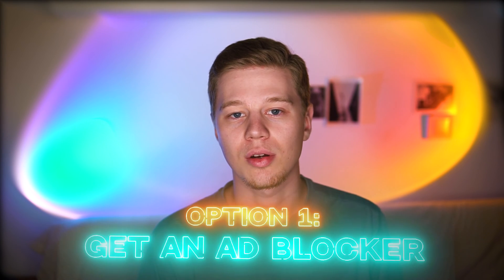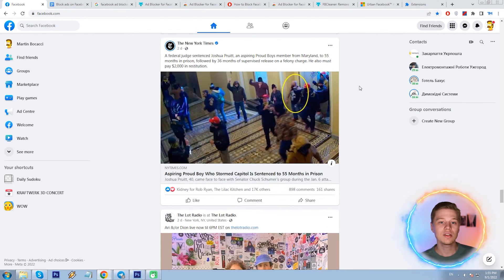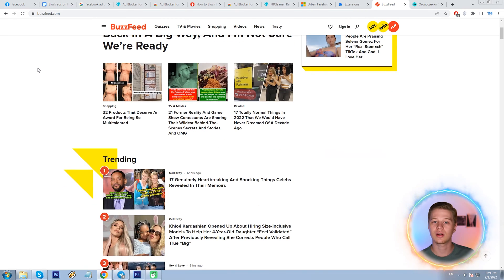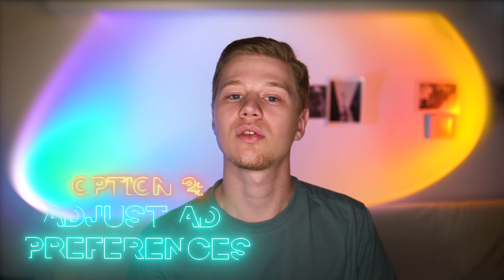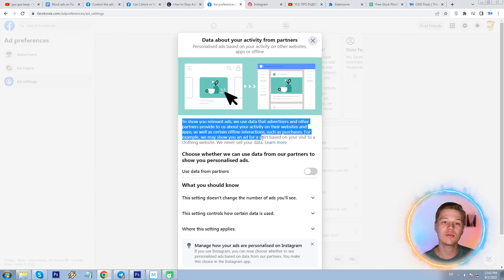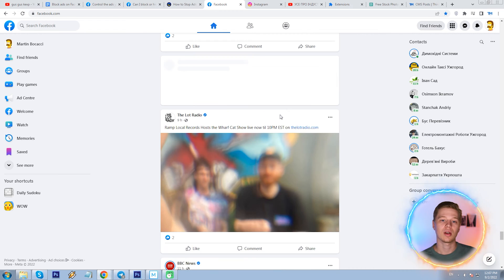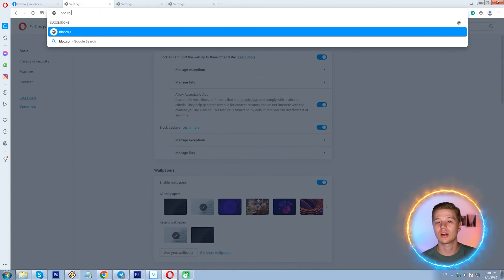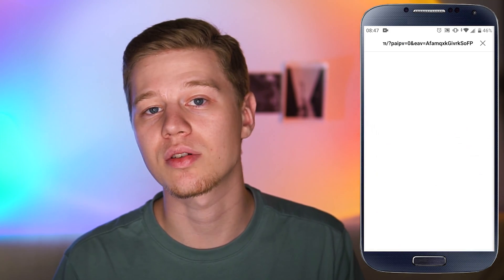How to Block Ads on Facebook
🛒 AdGuard Ad Blocker

Oh, I know why you are here - the same reason as me and thousands of other people. We all have the same simple question: “Why am I seeing so many ads on Facebook all of a sudden”? We’ve already talked about ways to block ads while browsing online, now let’s narrow it down to Facebook and see how we can minimize ads there. Unfortunately, it is impossible to fully remove all the ads from your newsfeed, as it is their revenue source, so the platform (Meta since recent rebranding) made sure that ads are displayed no matter what. Even if you create a new and blank account with no personal information, there still will be ads. So let’s find out what we can do about it.

🕒 Time-codes:
0:00 - Intro
0:25 - Option 1: Get an ad blocker
5:55 - Option 2: Adjust ad preferences
9:58 - Option 3: Get the Opera browser
11:55 - Option 4: Get an adblock app for mobile
13:54 - Wrap up